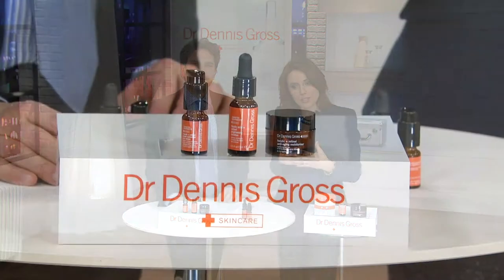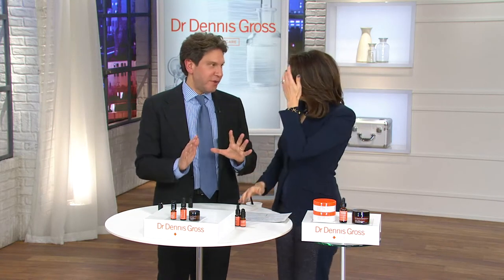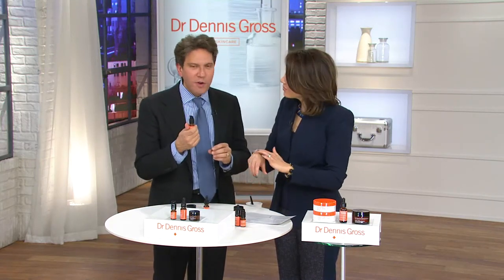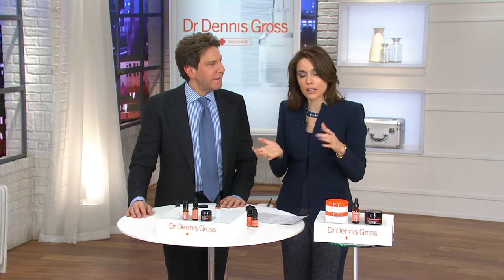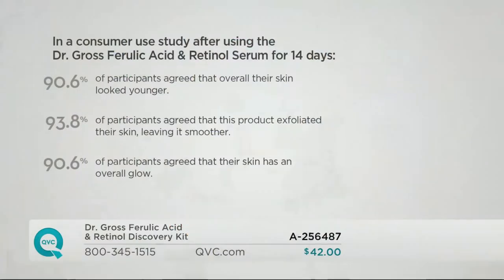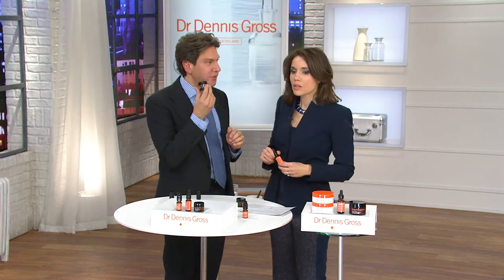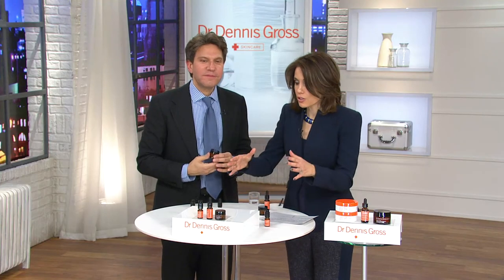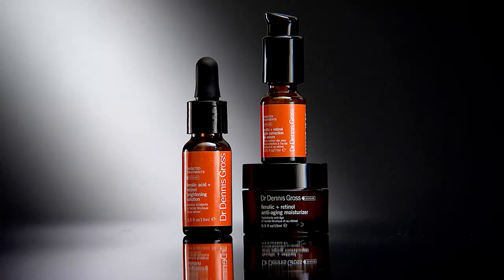Dr. Gross Ferulic Acid & Retinol Discovery Kit with Sandra Bennett